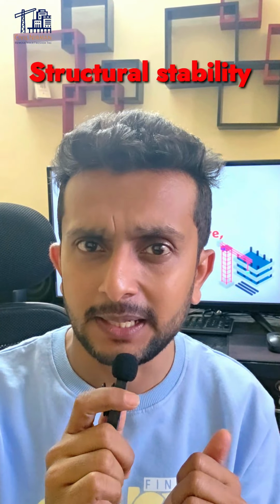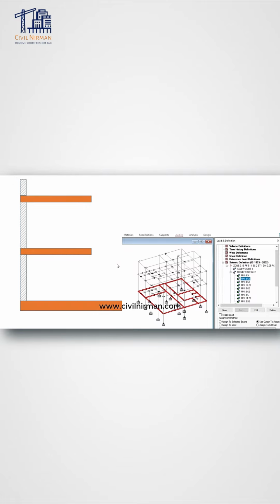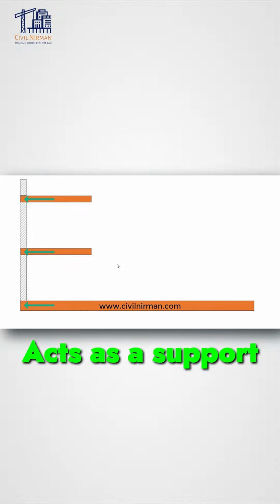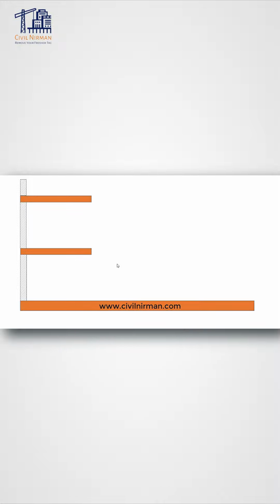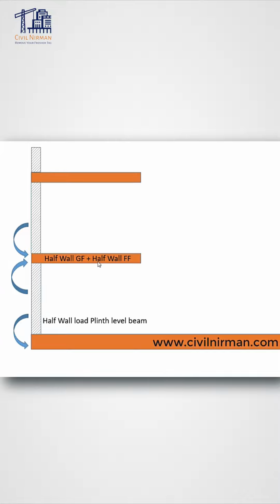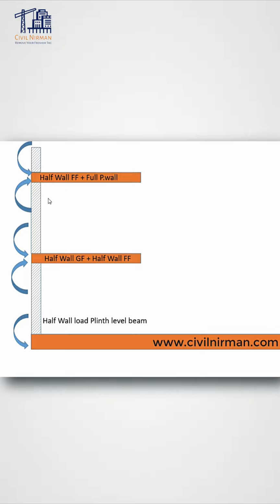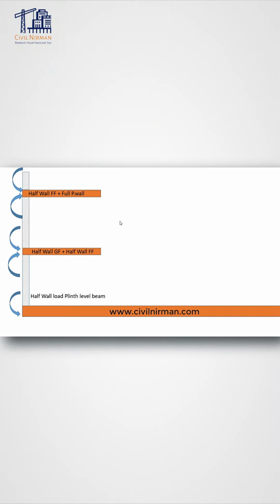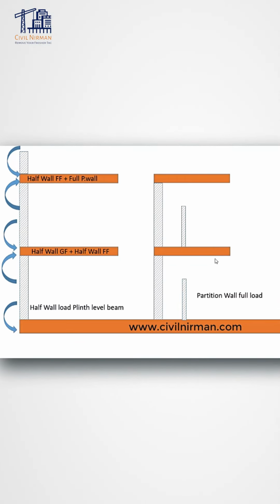How to apply Wall load correctly in seismic Design in STAAD ?